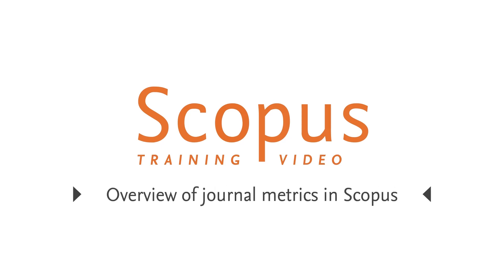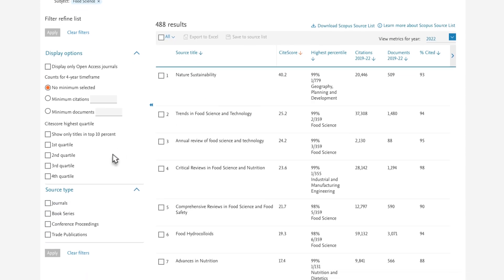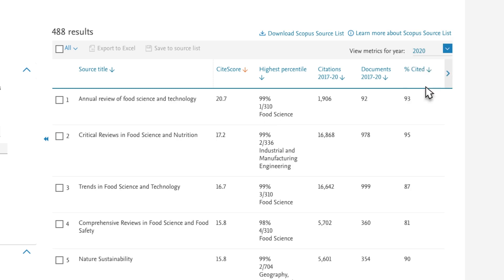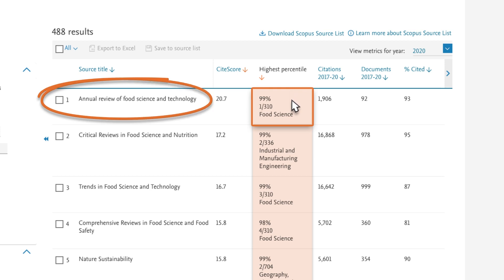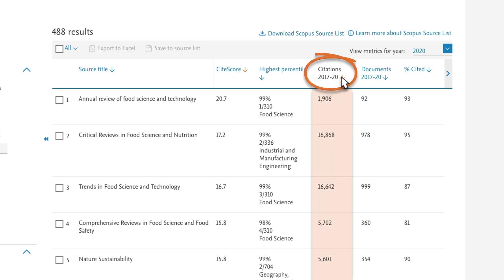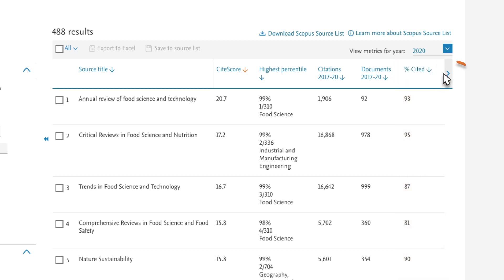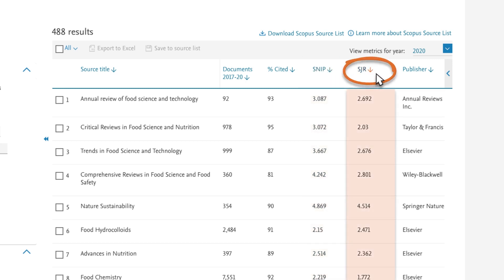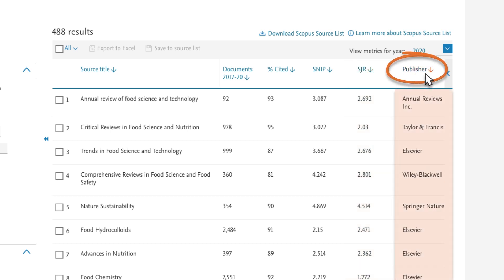Overview of journal metrics in Scopus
scopus search
scopus author search
scopus indexed journals
scopus login
scopus journal list
scopus sources
scopus preview
scopus advanced search Welcome to the 🔥 SCOPUS Training Channel! 🎥✨

Welcome to a Scopus video tutorial on journal metrics in Scopus.

In this example, you want to find a suitable journal to submit your article on emerging technologies in food processing.

You are considering titles in the subject area Food Science and want to understand their citation impact. Enter Food Science, select it from auto-suggest dropdown and then apply.

You then select the journal filter on the left-hand side under source type.

Scopus indexes  414 Food Science journals, as well as 10 book series, 1 conference proceeding, and 9 trade publications.

At the top right of the page is the option to change the year for which data is displayed. You decide to view the 2020 figures.

A variety of journal metrics are listed for each title. These can help you understand the citation impact of sources such as a journal.

By default, titles are sorted by CiteScore, with the journal with the highest CiteScore value at the top.

More information on the CiteScore metric is available in the Scopus help files.

The Highest percentile column indicates the relative standing of a title, based on its CiteScore.

Alongside the percentile, the title’s rank within its subject area is listed.

Annual Review of Food Science and Technology is ranked first out of 310 journals in the Food Science subject area.

This indicates that of the 414 journals in this subject area, 310 have a 2020 CiteScore.

If a title is listed in more than one subject area, the field in which it performs best will be displayed.

The Citations column gives a 2020 citation count for documents published in 2017, 2018, 2019 and 2020.

You can also discover how many documents were published during the same four-year period.

% Cited is the proportion of documents that have received at least one citation in 2020.

Select the arrow to the right of % Cited to display three additional options.

SNIP shows a journal’s citation impact relative to the citation potential of its subject area, thereby helping to account for subject area specific differences in citation practices.

SCImago Journal Rank (SJR) is based on the concept of a transfer of prestige between journals via their citation links. Drawing on a similar approach to the Google PageRank algorithm - which assumes that important websites are linked to from other important websites - SJR weights each incoming citation to a journal by the SJR of the citing journal, with a citation from a high-SJR source counting for more than a citation from a low-SJR source. The calculation of the final SJR of a journal is a complex and iterative process.

The final column contains the publisher for each title.

You can use all this information to help you understand more about a journal and to help identify the most suitable journal for your submission.
How to create a researcher profile in SCOPUS?